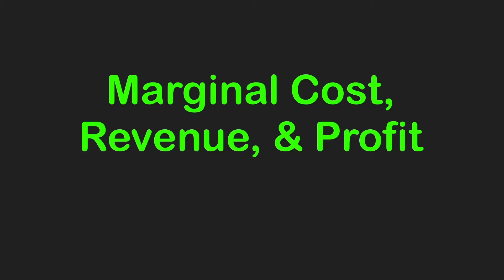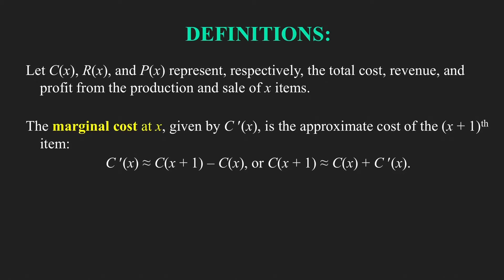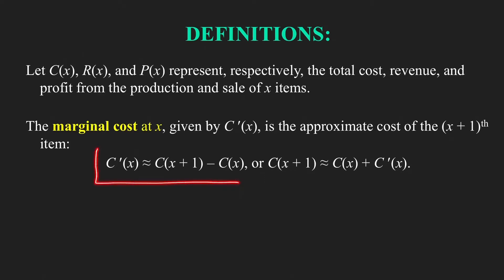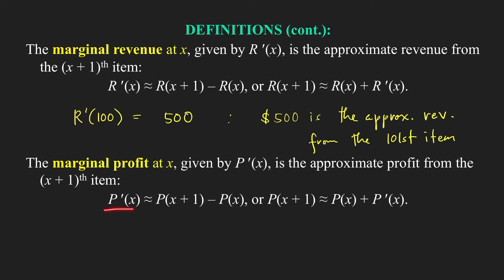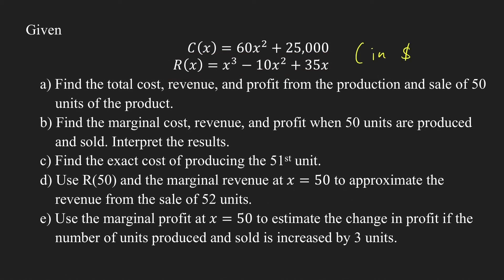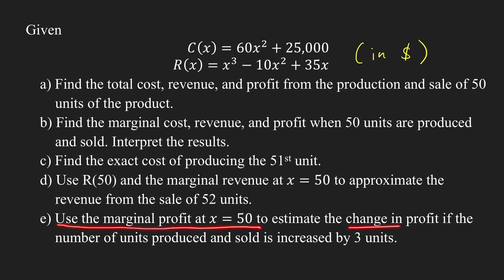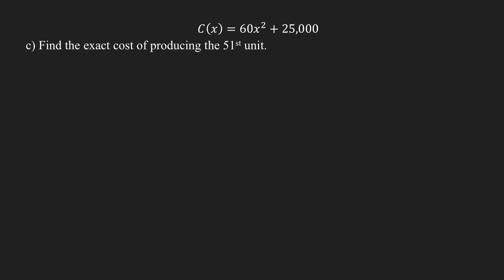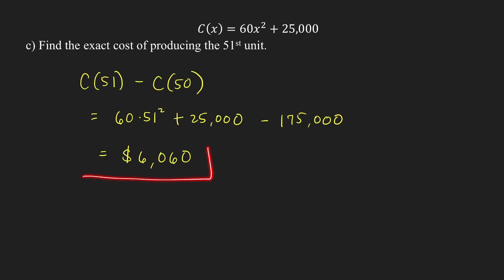Derivative Application | Marginal Cost, Revenue, & Profit | Definitions, Interpretations & Examples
In this calculus tutorial/lecture video, we discuss here the definitions and interpretations of marginal cost, revenue and profit, and solve the following problem:
Given
𝐶(𝑥)=60𝑥^2+25,000
𝑅(𝑥)=𝑥^3−10𝑥^2+35𝑥
 a) Find the total cost, revenue, and profit from the production and sale of 50 units of the product.
 b) Find the marginal cost, revenue, and profit when 50 units are produced and sold. Interpret the results.
 c) Find the exact cost of producing the 51st unit.
 d) Use R(50) and the marginal revenue at 𝑥=50 to approximate the revenue from the sale of 52 units.
e) Use the marginal profit at 𝑥=50 to estimate the change in profit if the number of units produced and sold is increased by 3 units. For more math stuff, please join our facebook